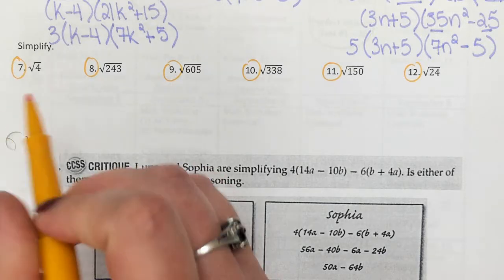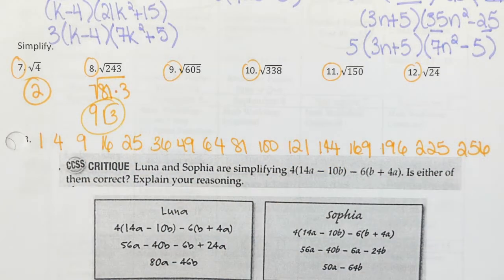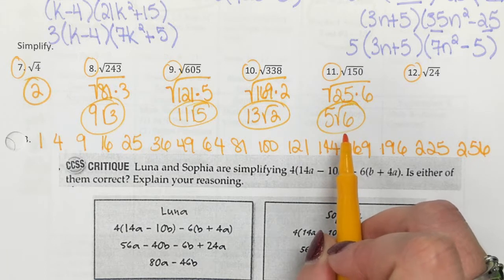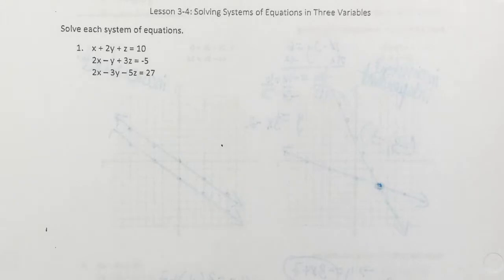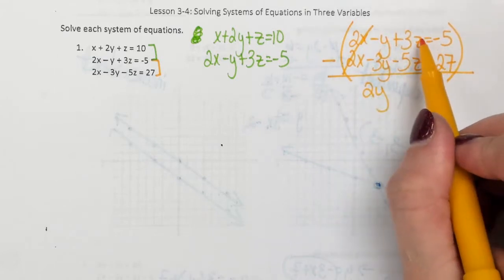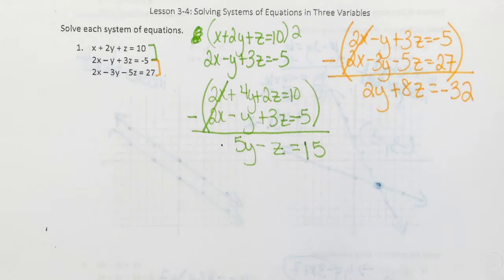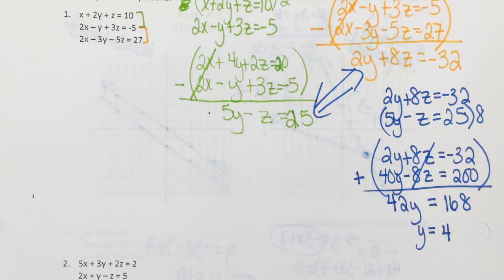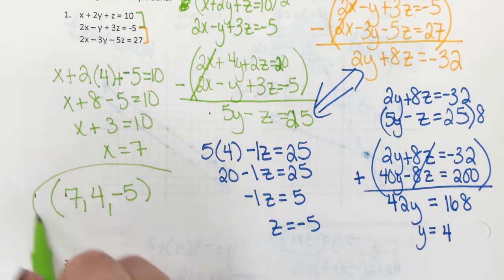9/27 6th Period Lesson